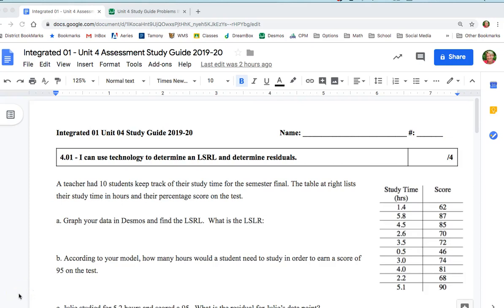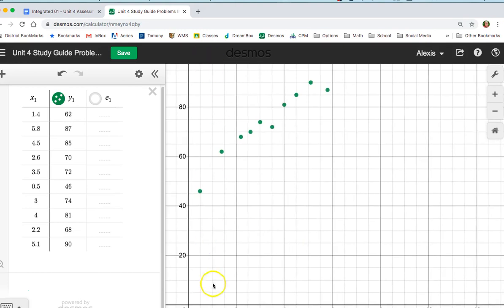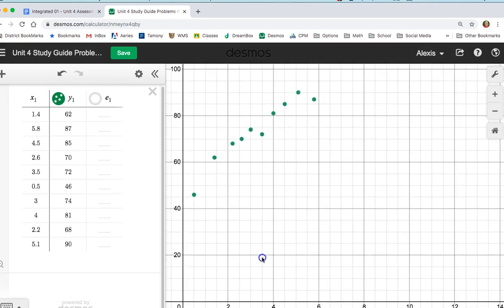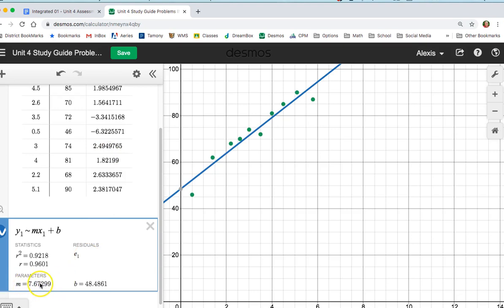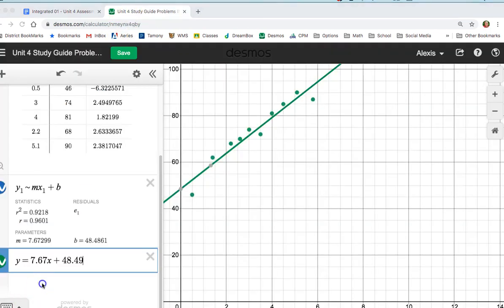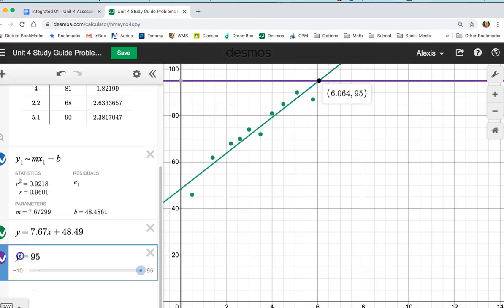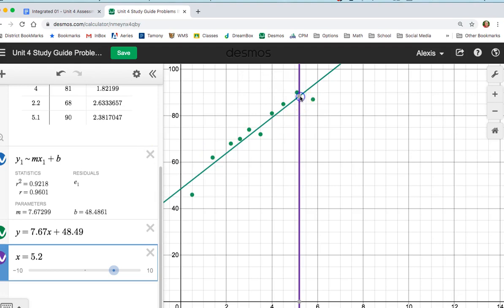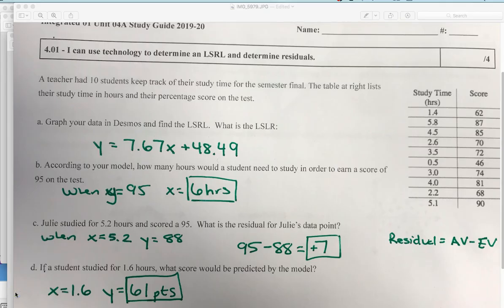4.01 - I can use technology to determine an LSRL and determine residuals.